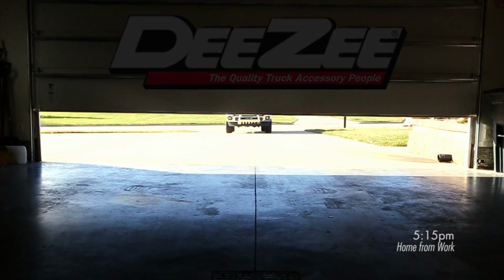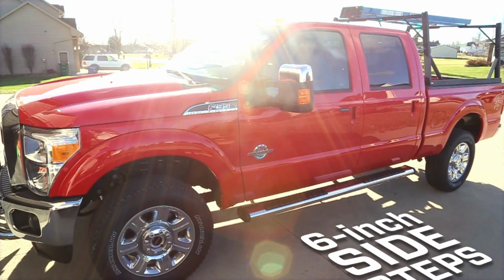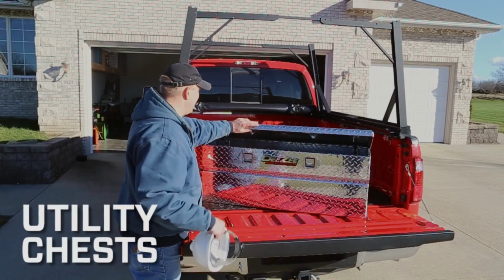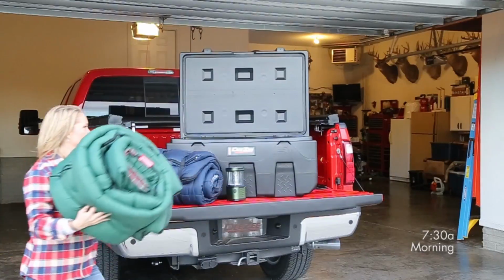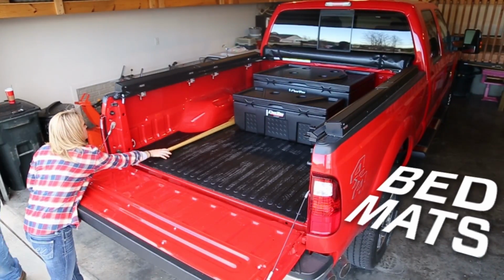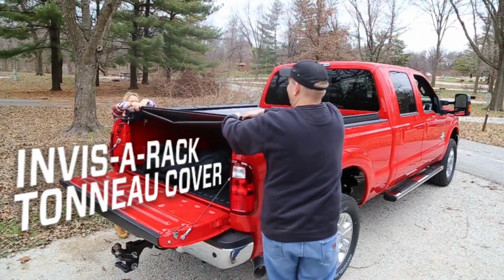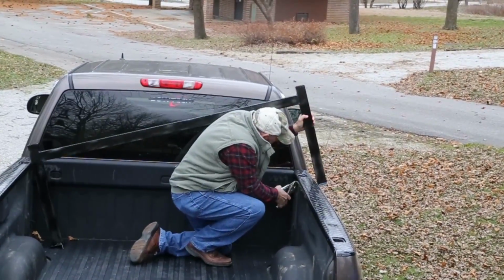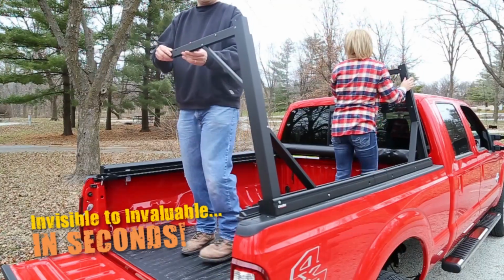Dee Zee - For Work or Play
Whether for work or play, Dee Zee has got the truck accessories you need to complement your lifestyle!